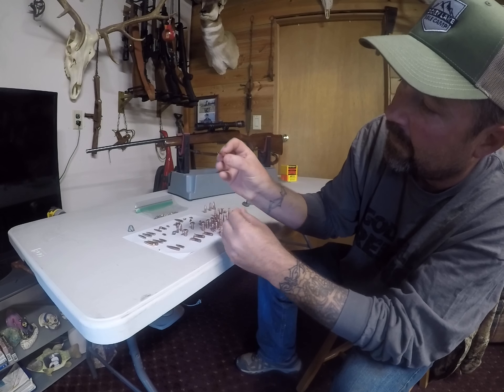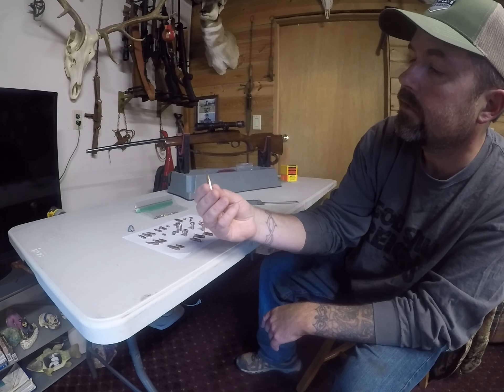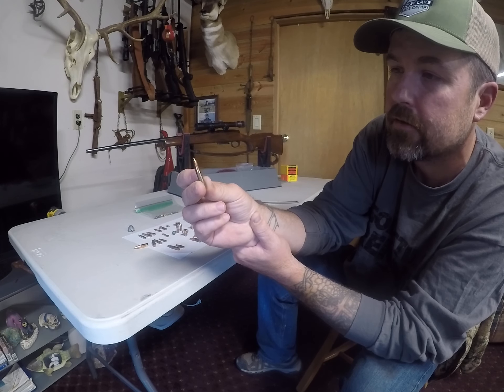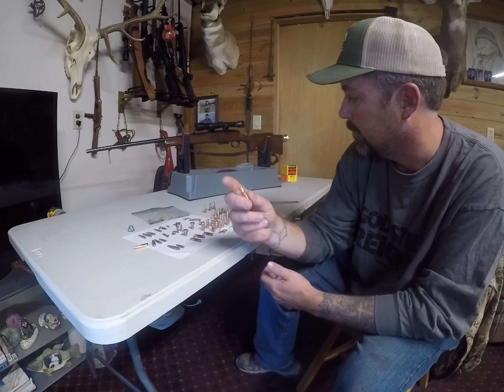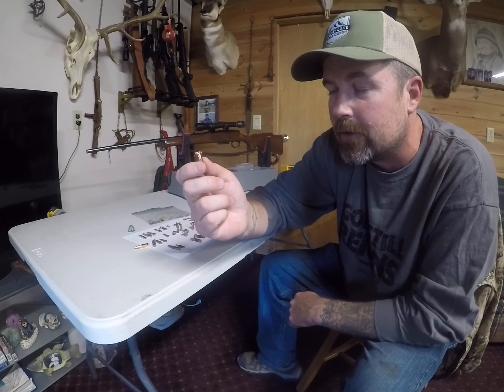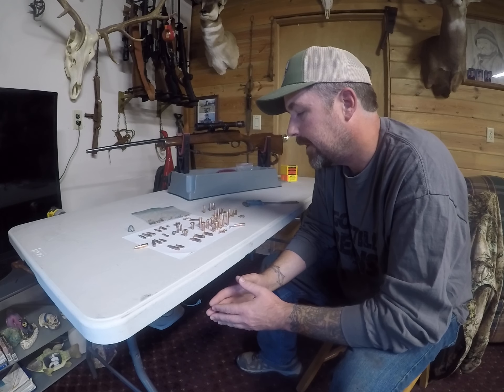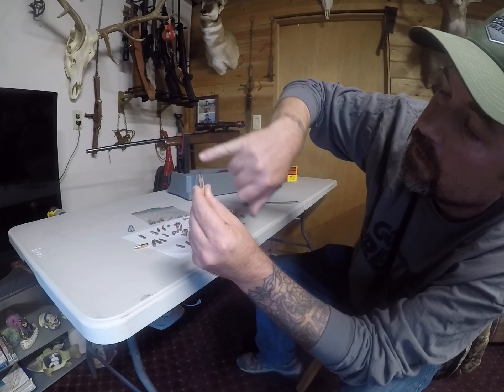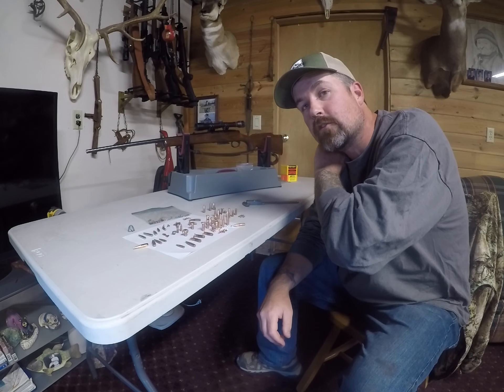Shooting at distance vs reducing loads and shooting up close. How much does it really matter???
Just going over some of the bullets I have tested and my results as well as addressing some of the miss assumptions about close rang reduced load testing.